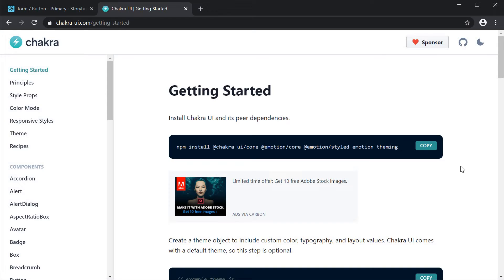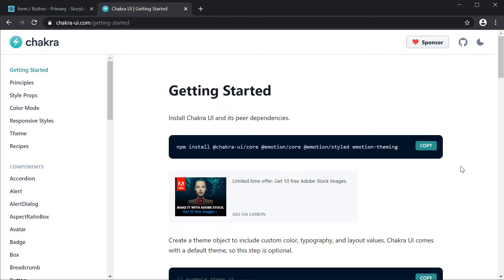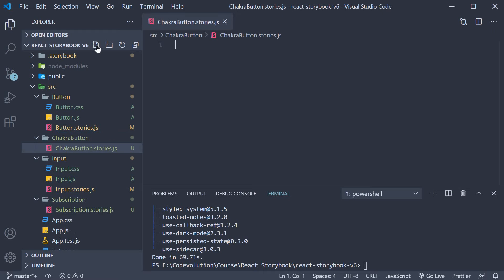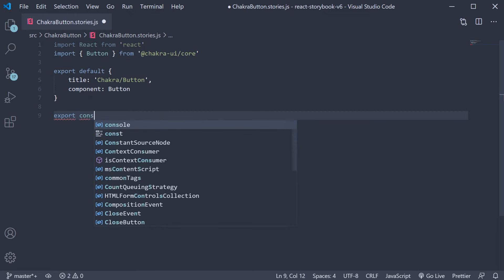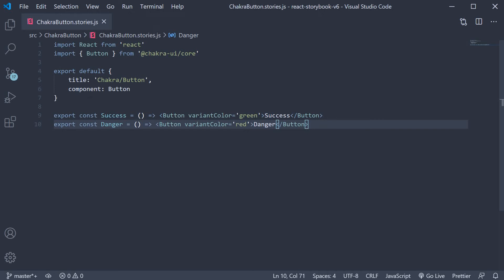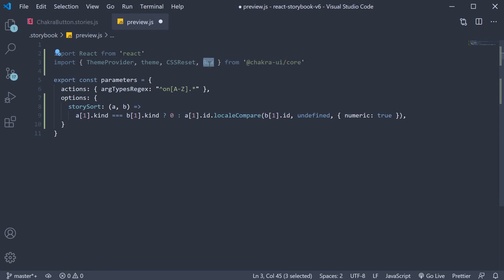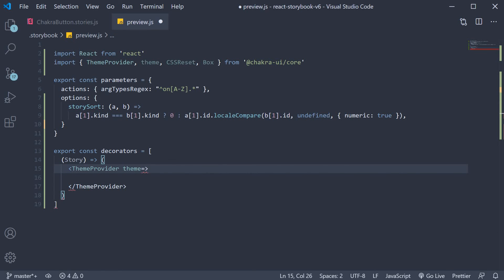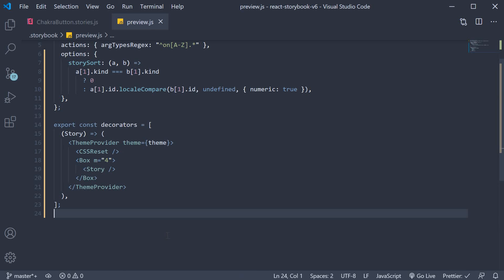React Storybook Tutorial - 6.2 - Decorators and Theming in V6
Decorators and Theming in version 6 of React and Storybook